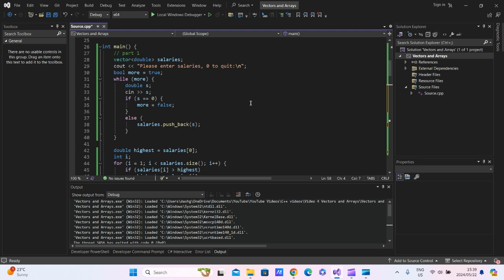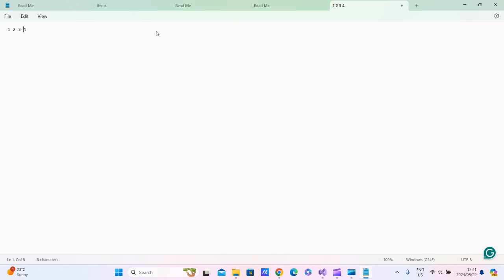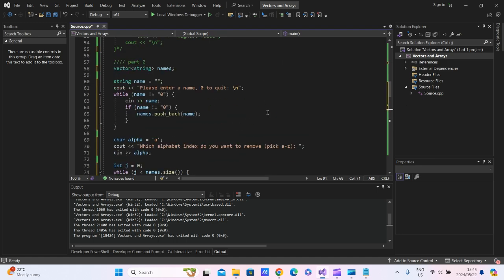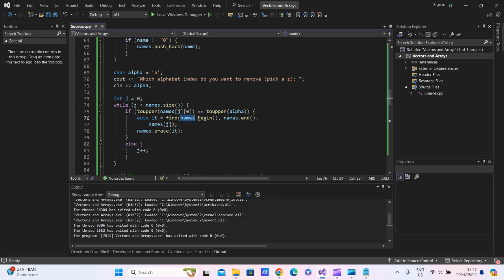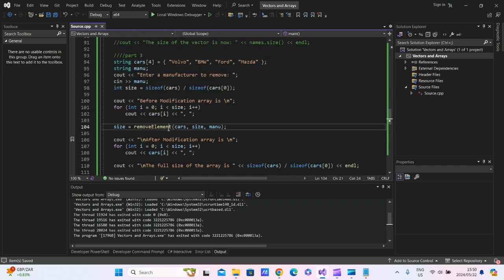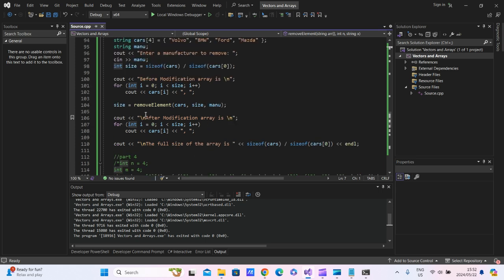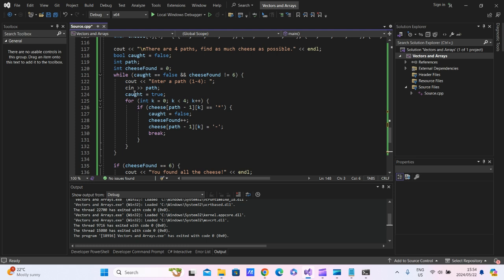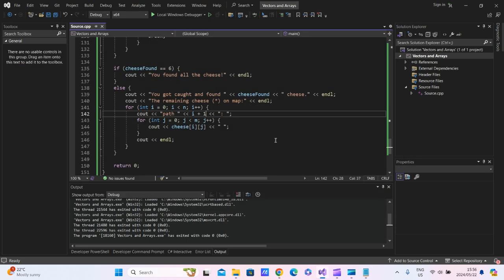C++ Vectors and Arrays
Good day fellow viewers,

In this video, I will be covering vectors and arrays in C++.